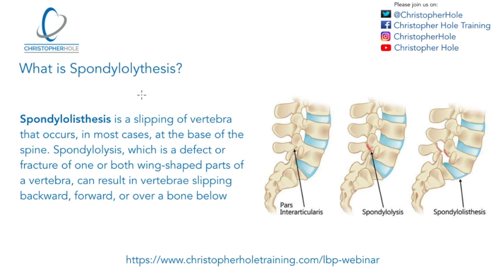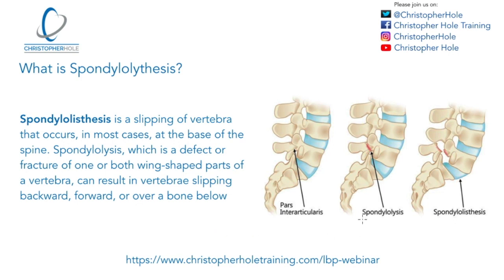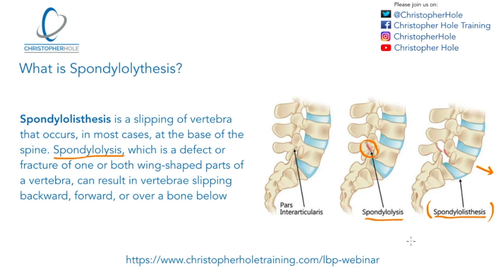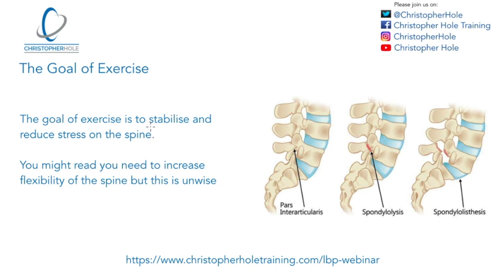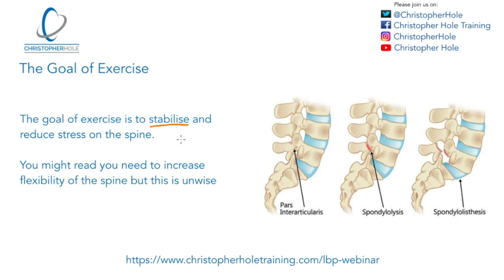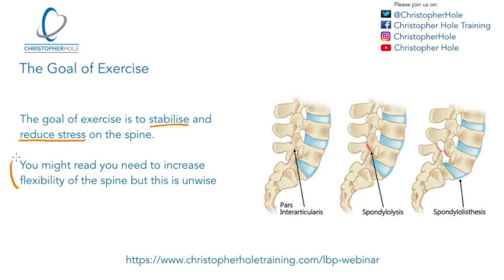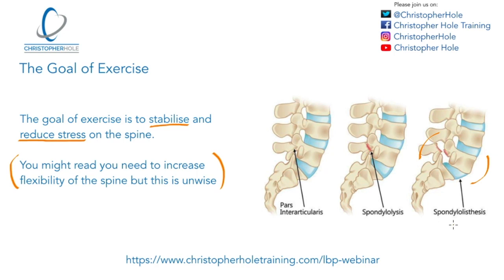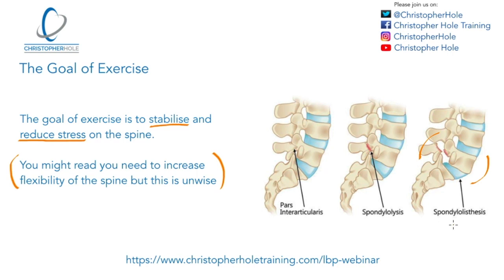What is spondylolythesis and what should your goal for exercise be?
To enrol in my How to Overcome Low Back Pain Online Coaching

Spondylolythesis is a condition of the spine, it can be detrimental but it doesn’t have you be. Exercise can be a great way to support your spine but you need to get it right. Traditional fitness exercise is out to begin with because it can increase the where and tear on your spine.

Therapeutic exercise is the way forward because it can help support your spine and help you get to fitness exercise if that’s where you want to go. Or you can stick with therapeutic exercise to reduce your risk of pain and keep you fit for everyday life.